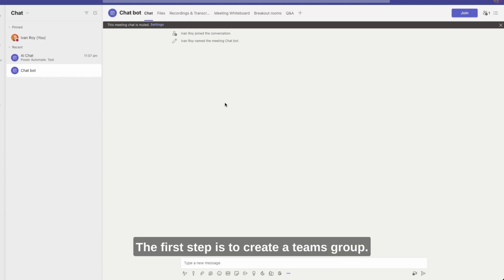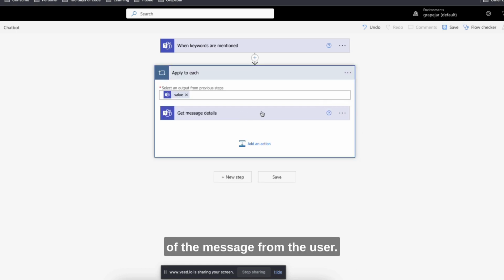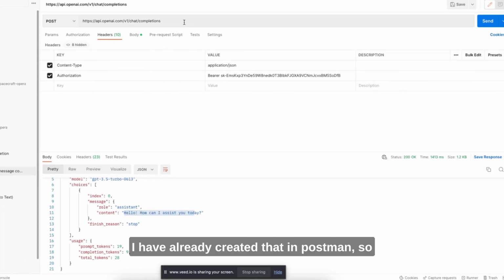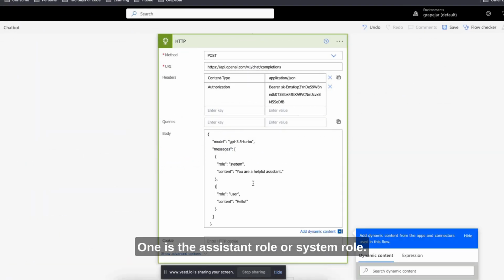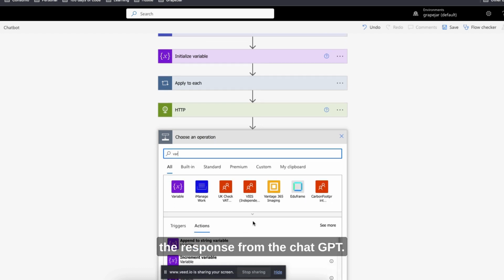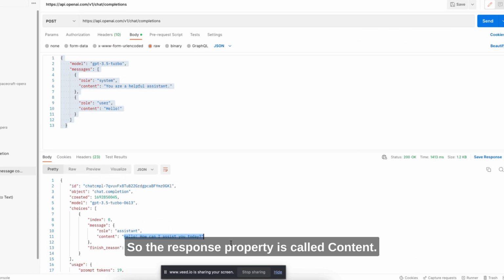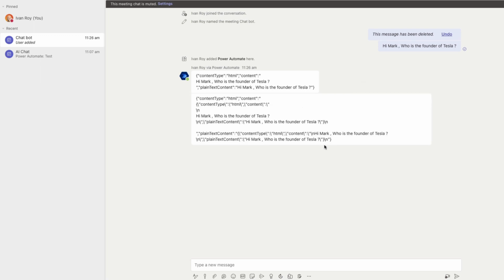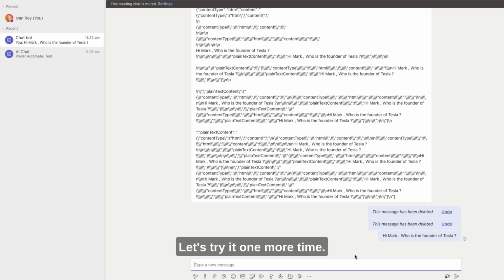AI Assistant: Integrating ChatGPT with Ms Teams using Power Automate | Code with me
In this session, I'll guide you through setting up your personalized AI assistant by seamlessly integrating ChatGPT with Microsoft Teams using the power of Power Automate. Imagine having a virtual assistant within your Teams environment, ready to assist you with tasks, answer queries, and enhance your productivity. Whether you're a business professional, a student, or anyone looking to streamline their workflow, this step-by-step guide will walk you through the entire integration process. Unlock AI's potential to revolutionize how you work and collaborate with your own AI-powered personal assistant. Don't miss out on this opportunity to harness the combined power of ChatGPT, Microsoft Teams, and Power Automate – watch now and take your productivity to the next level!